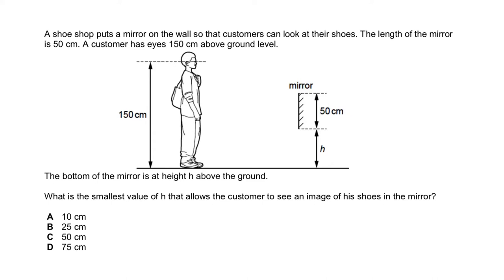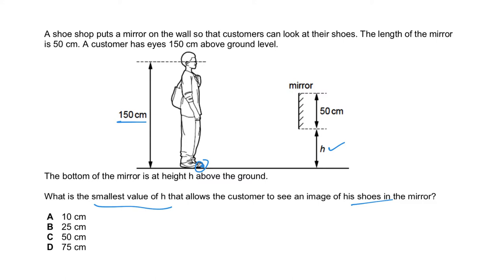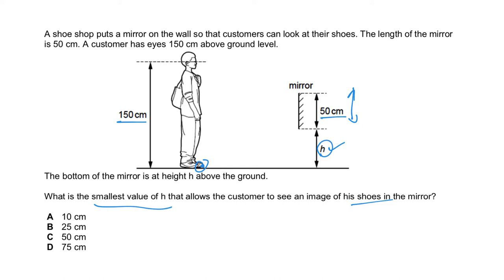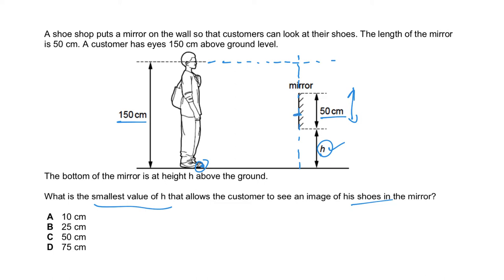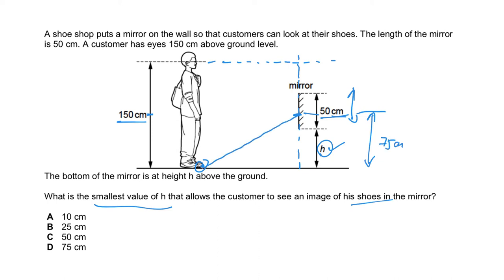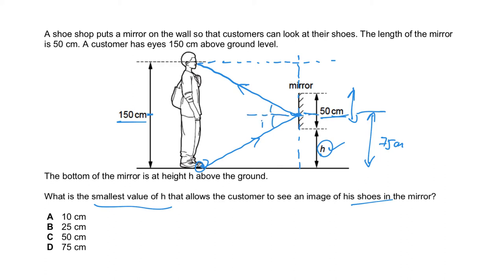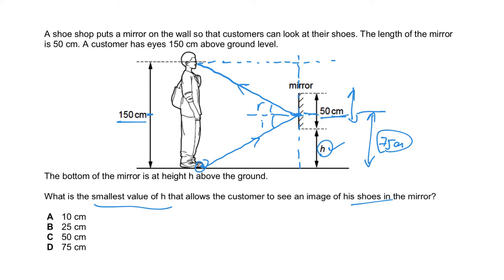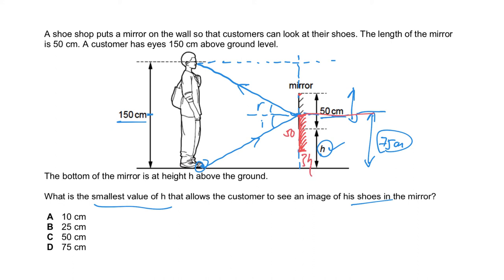Minimum height h of mirror to see the shoe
Light - reflection